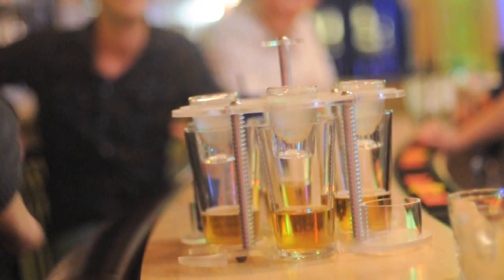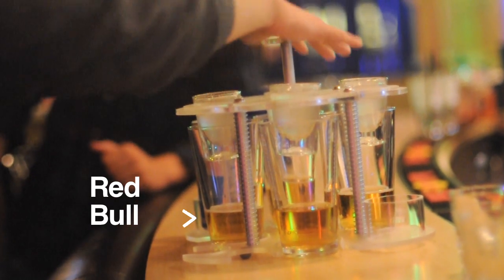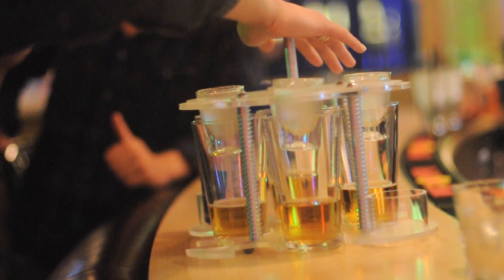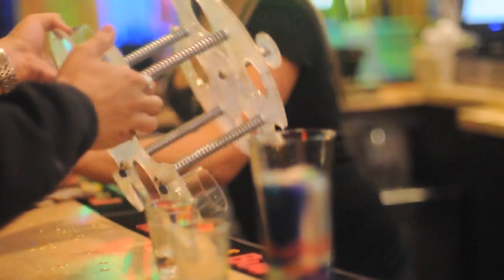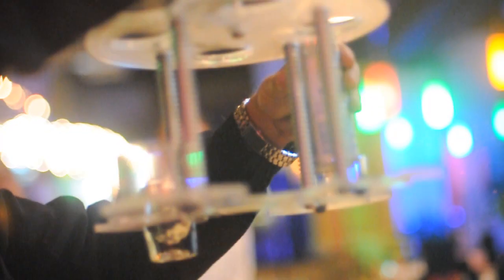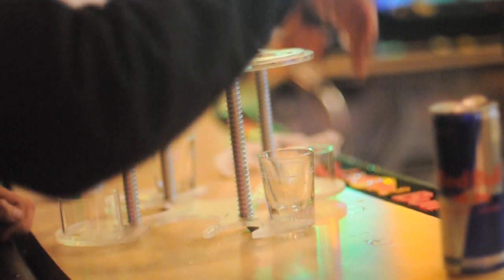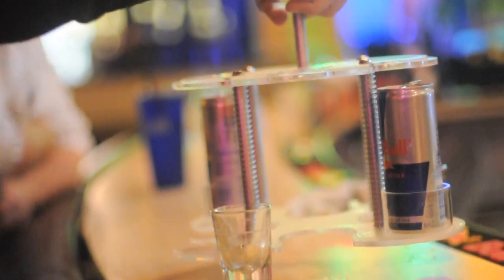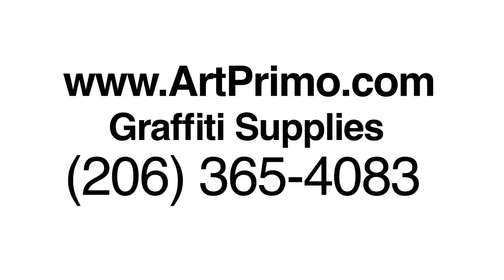ArtPrimo.com Red Bull T.N.T. Bomb Dropper Bar Invention!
presents: Red Bull T.N.T. Bomb Dropper!  Last night while chillin' at a bar in Seattle, an Art Primo photographer was able to capture a test run of a prototype Touchdown machine.  The Device holds a shot glass over a pint glass.  With a push of a lever, the shot glasses drop simultaneously into the pint glasses.